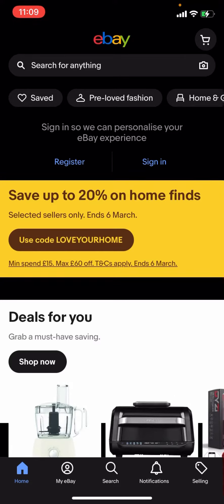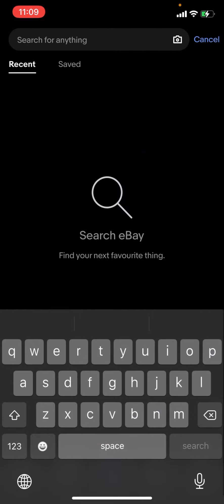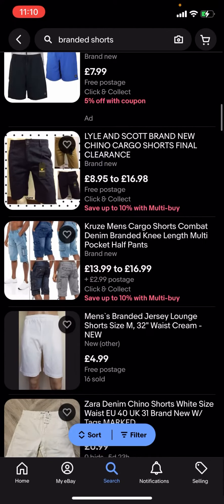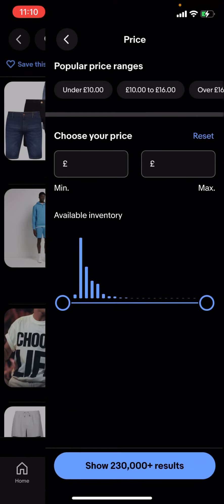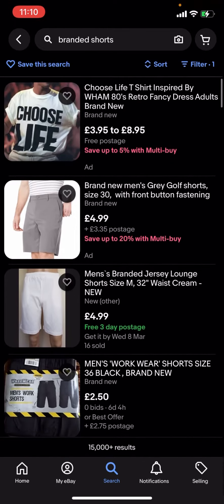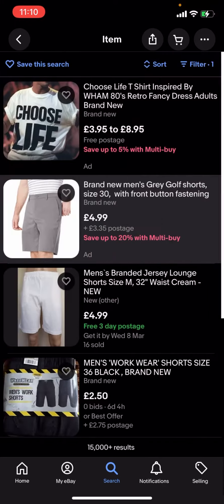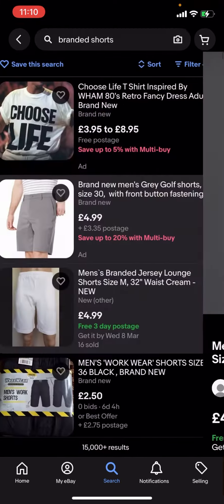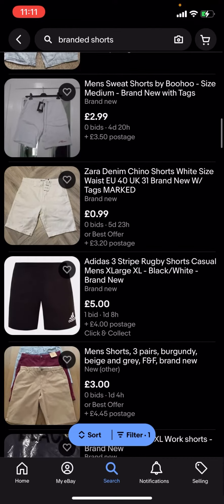How To Find CHEAP Ami Shorts On eBay